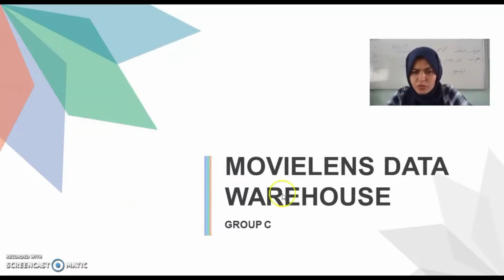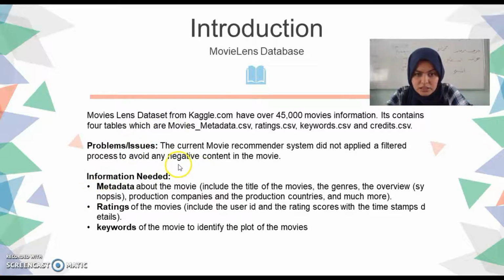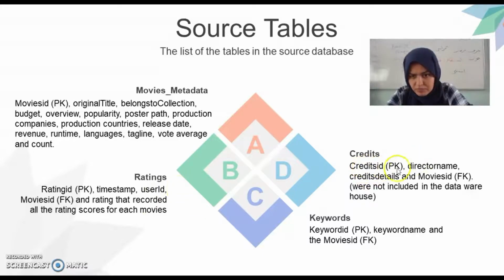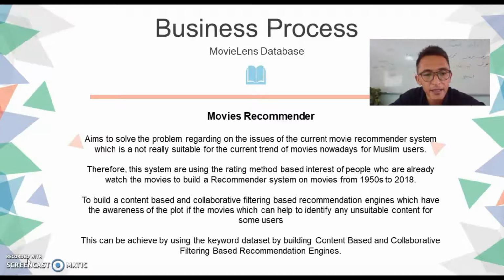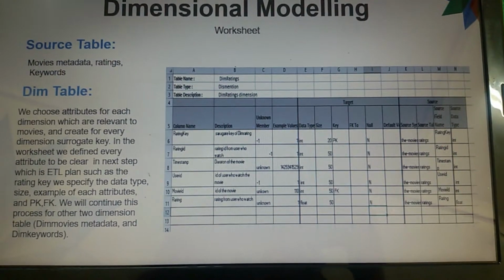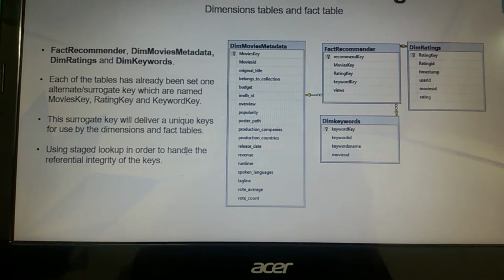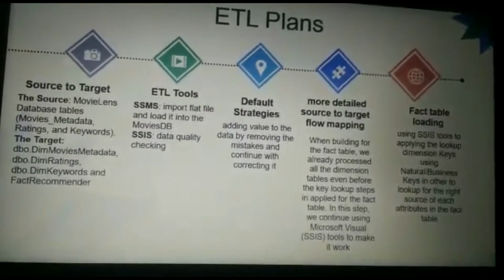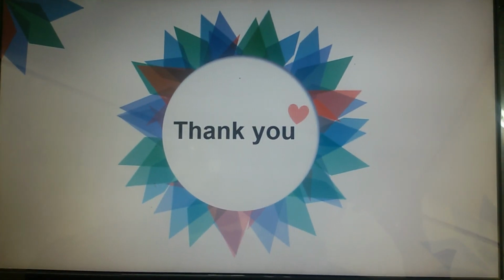Data Warehousing project